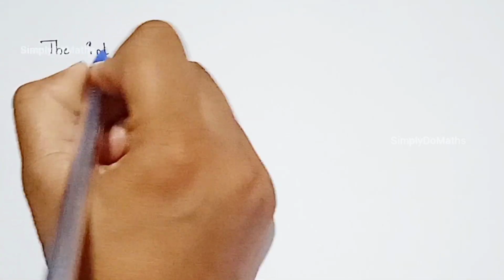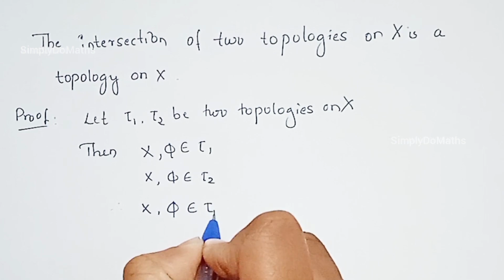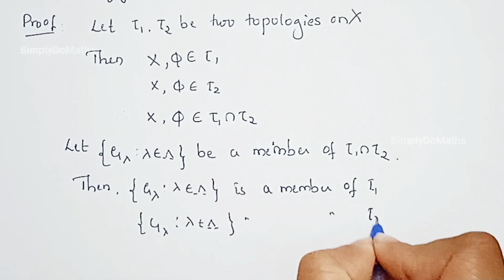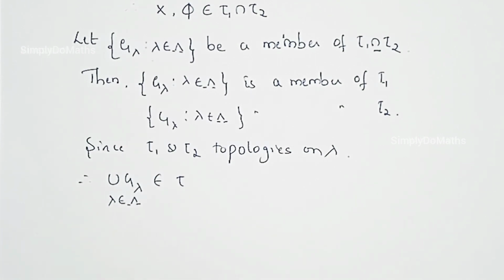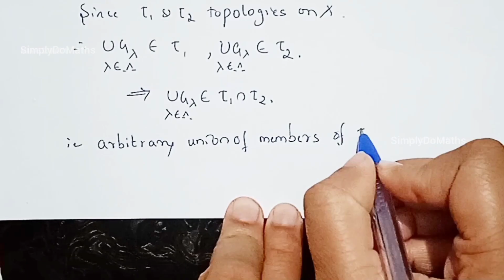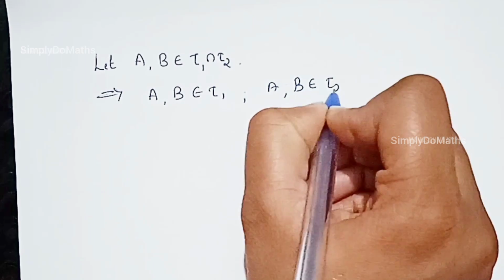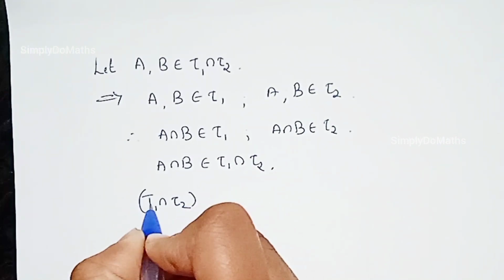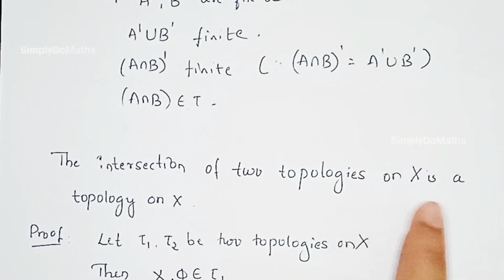T3: TOPOLOGY || Definition/Intersection of two topologies on X is a topology on X/Topological Space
T3: Definition

Topology

T1: TOPOLOGY ||Definition/Example/Topological Space/Open Sets Of a Topological Space/Topology-I

T2: TOPOLOGY || Definition/Example/co-finite Topology/Finite complement/Topological Space/Open Sets

T4: TOPOLOGY || Closed Sets Of a Topological Space/Definition/Examples